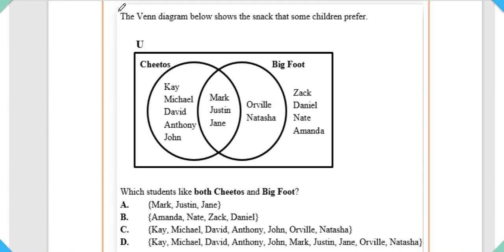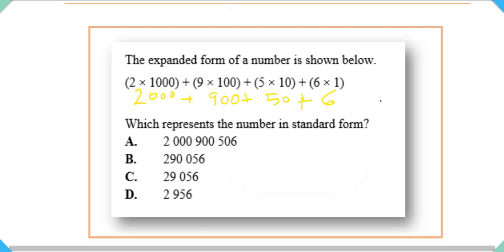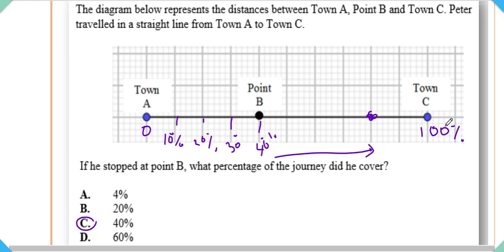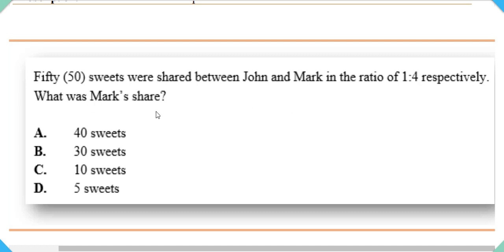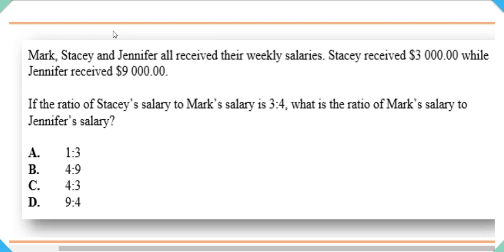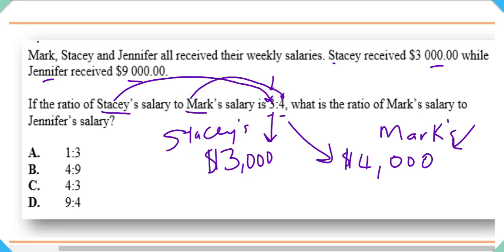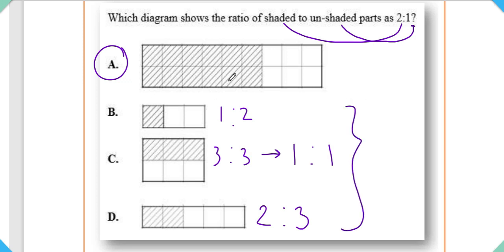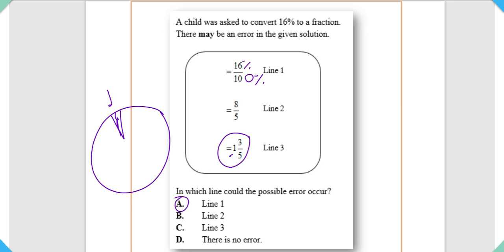PEP 2022 Mathematics Preparation Guide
This video features 8/15 questions the MOEYI sent out to help students get prepared for the 2022 Mathematics Curriculum-Based Test.